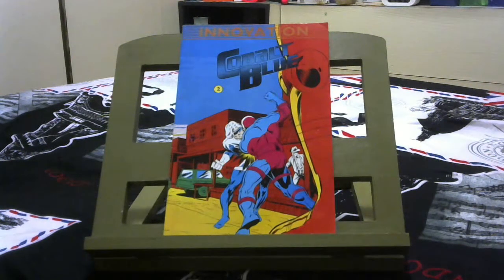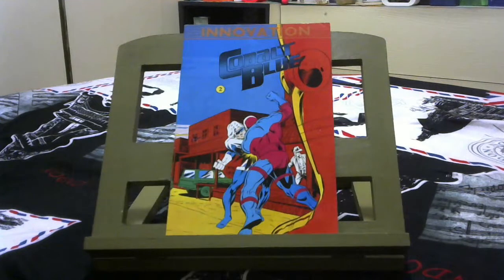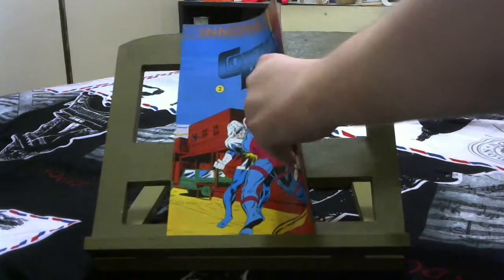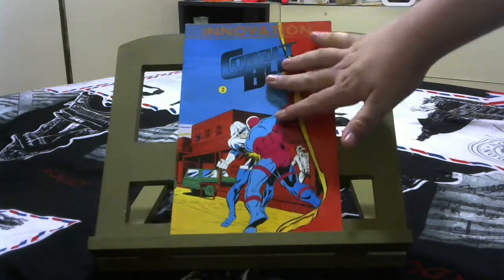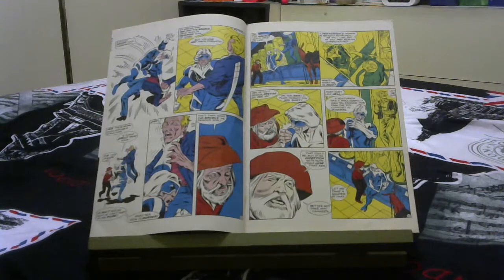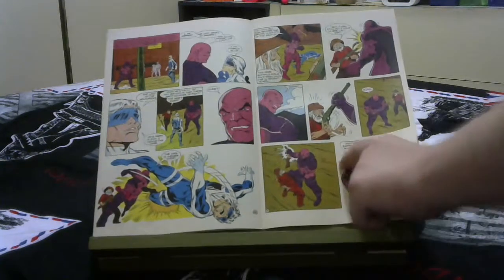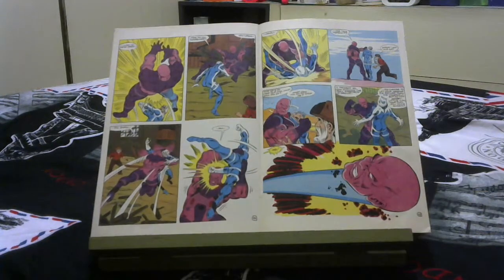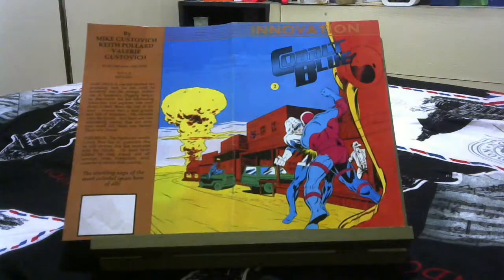My thoughts on a comic: COBALT BLUE, #2 of a two-issue mini-series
Cobalt Blue: Venturion

Grawn, alien bad guy: Gruels

Writer, embellisher, letterer: Mike Gustovich

Penciller: Keith Pollard

Colorists: Mike & Valerie Gustovich